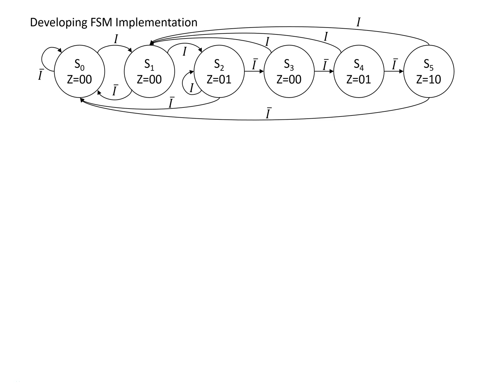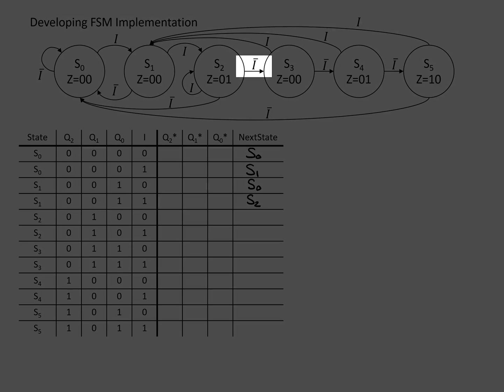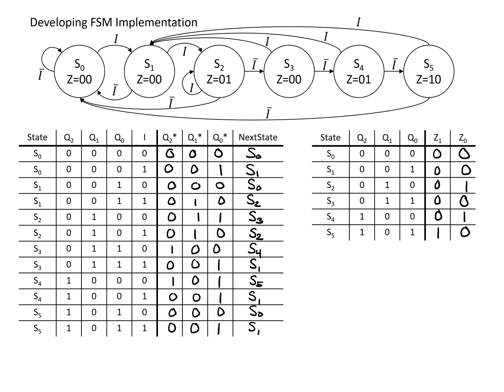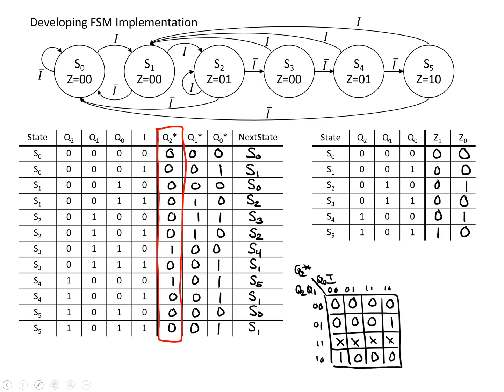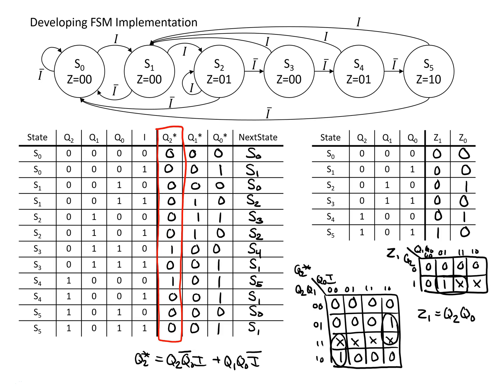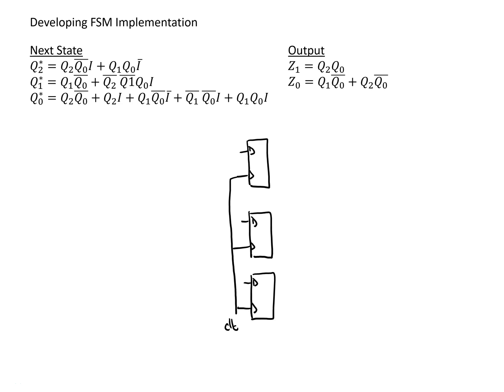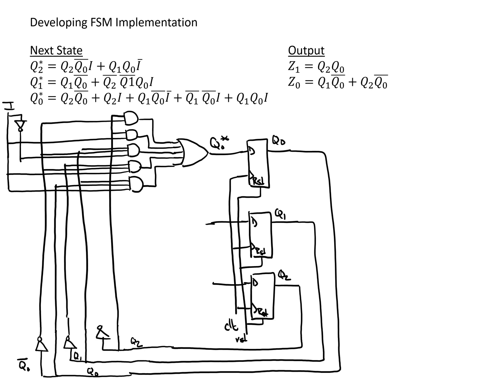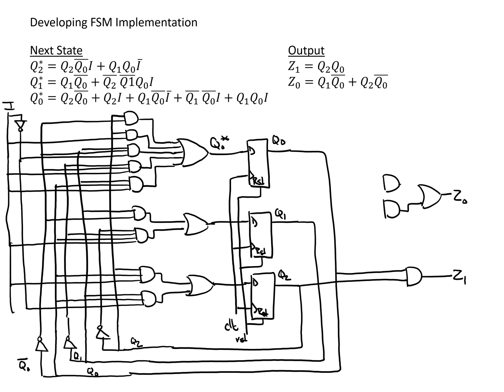FSM Implementation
Shows how to take a state transition diagram for a finite state machine and turn it into an optimized digital logic circuit.